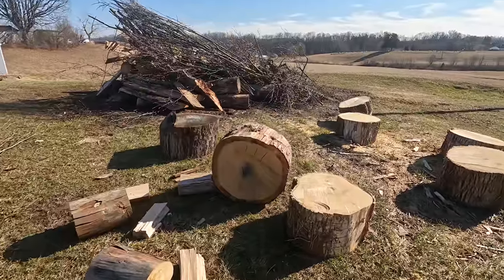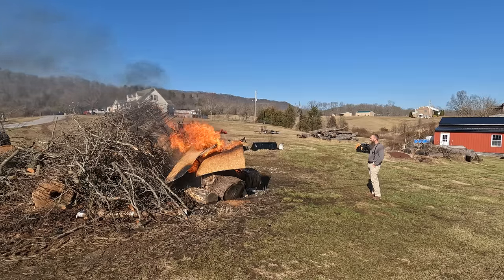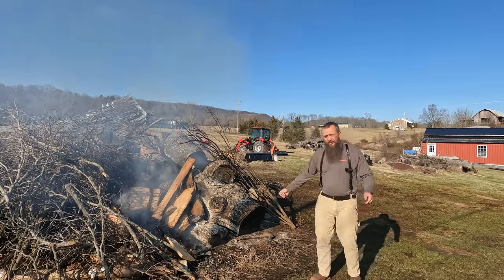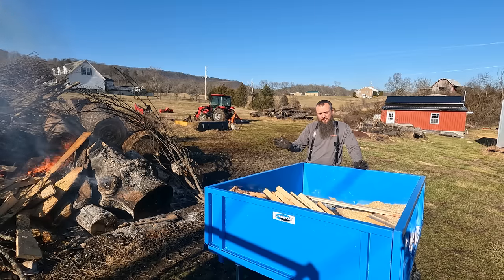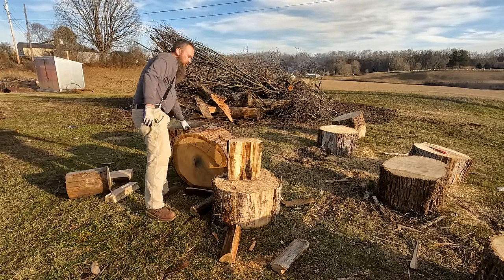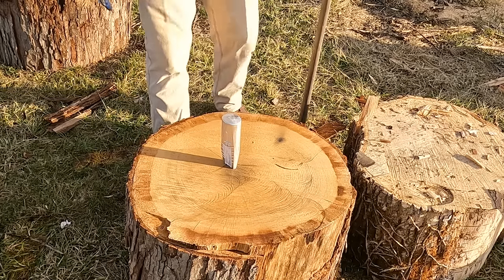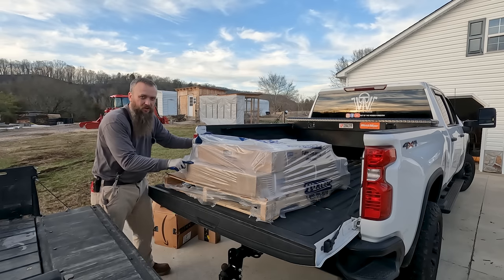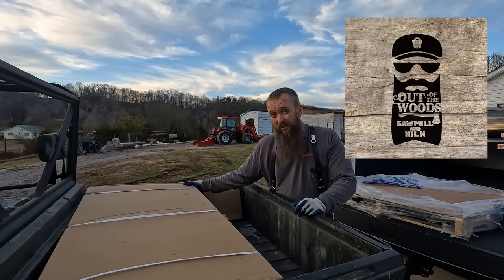Finally! A Video NOT About Chicken Eggs, No Fear Mongering Here.